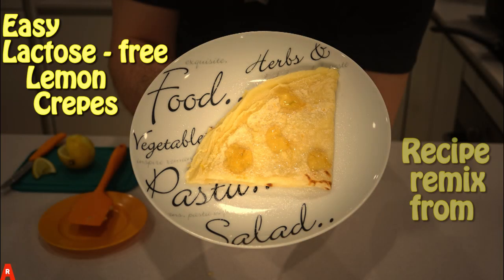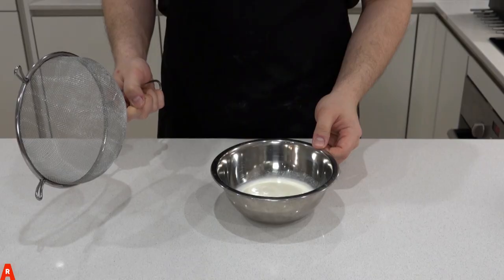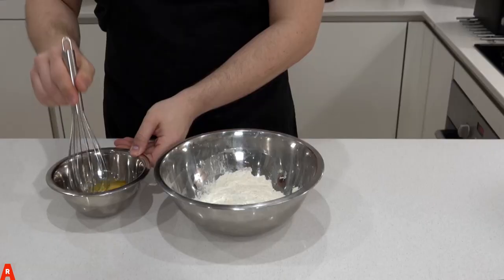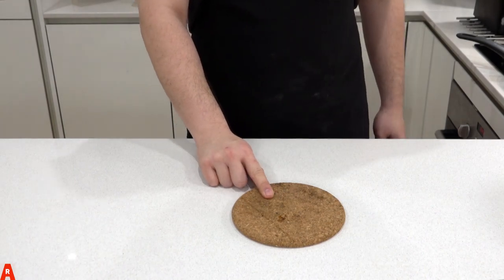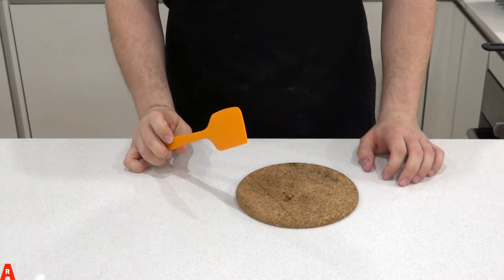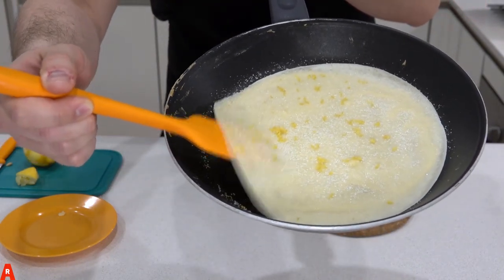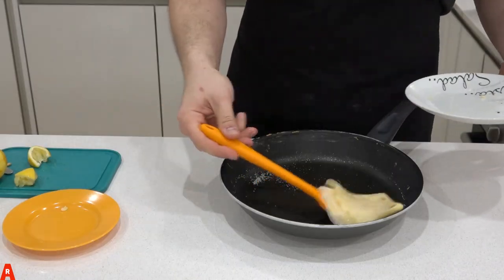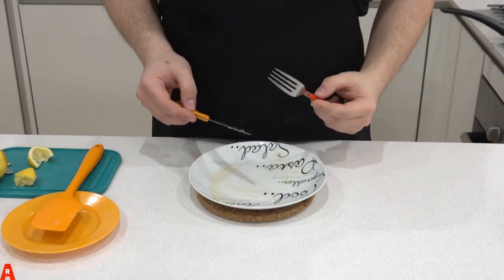How to make Lemon Crepes or Crepe au Citron + (Lactose Free) | Episode 03 | AVERY RAASSEN SERIES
Making Lactose-free Lemon Crepes

The whole process from start to finish.

Link for Marmalade

Credits for Content

Produced          by        Avery Raassen

Narrated           by         Jess Ellis

Recipe Breakdown

140g                Plain Flour
200ml             Lactose-free Milk
2                      Eggs
25g                 Vegetable Spread
Pinch/ 5g       Table Salt
2                      Lemons
                        Sugar on the side
                        Oil Spray